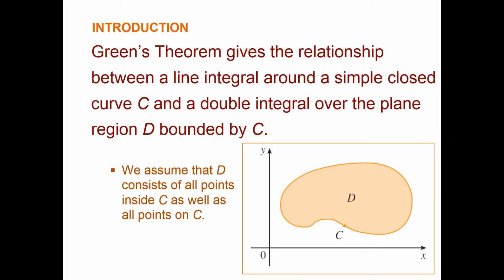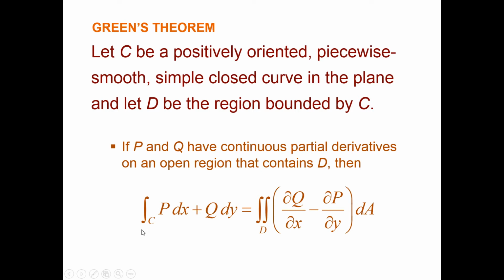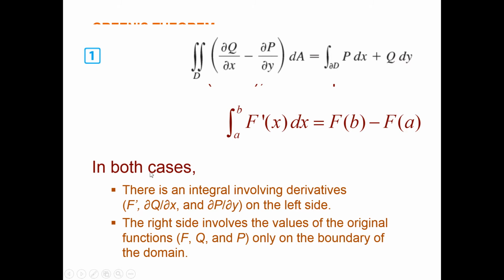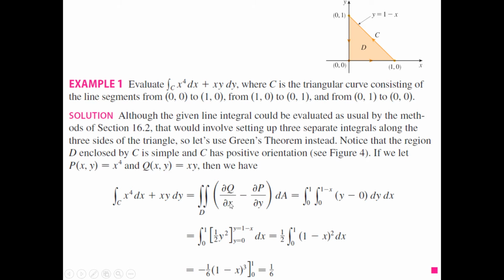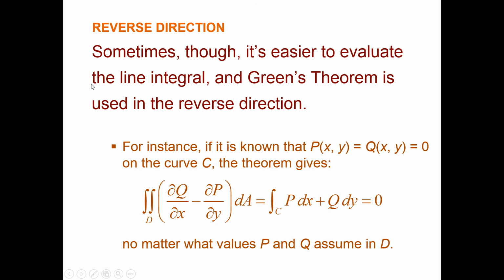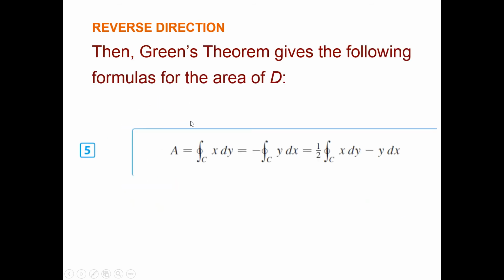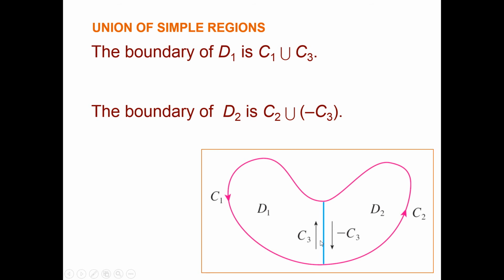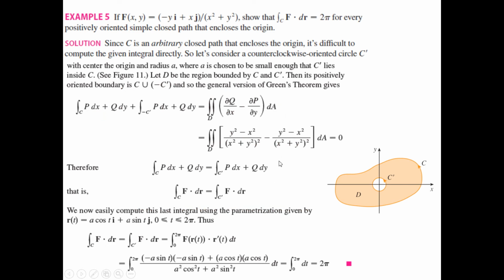16.4 Green's Theorem